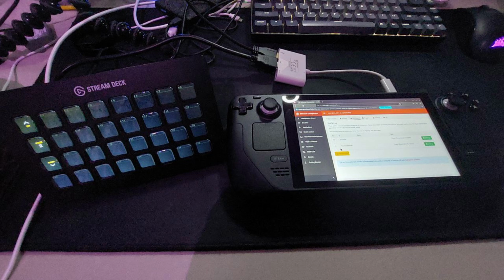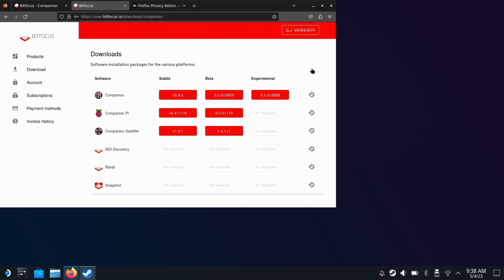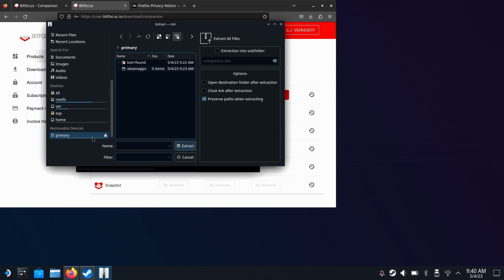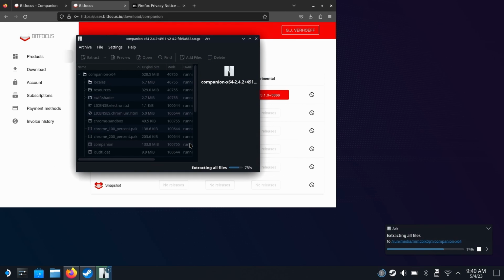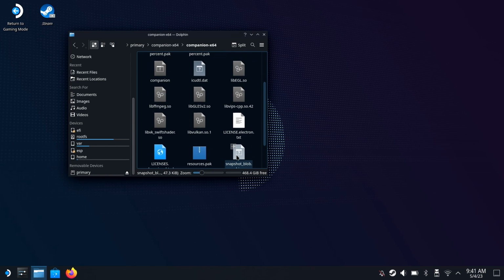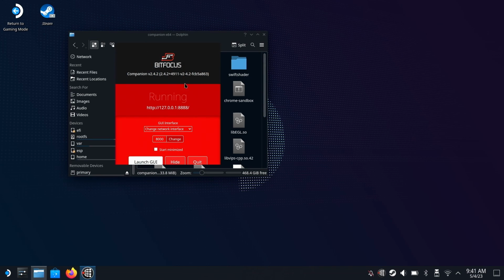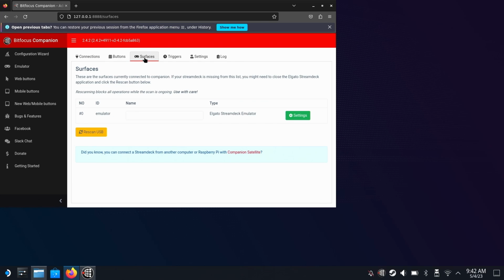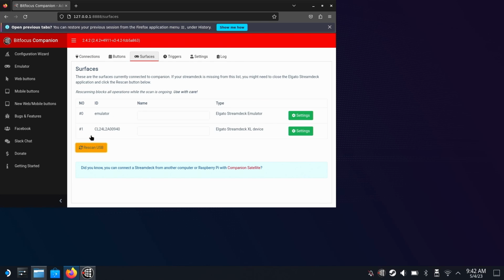Installing Bitfocus Companion on a Steam Deck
Only works in Desktop Mode! I just got a Steam Deck and thought it would be handy to also have some broadcast applications loaded onto it. Might be a good backup PC if I am bringing it to events anyway.